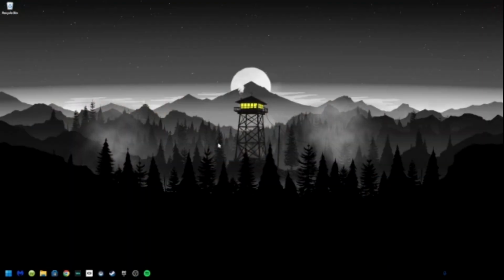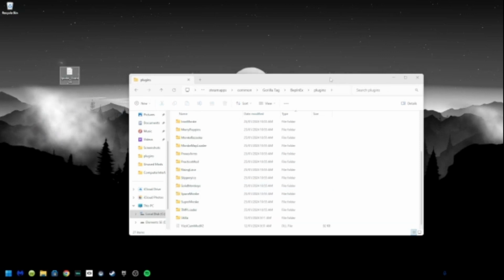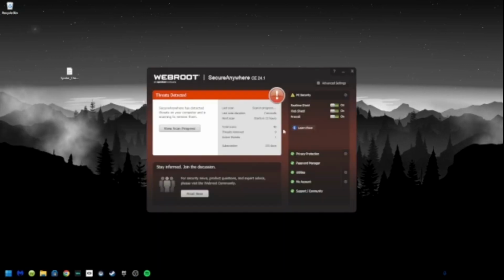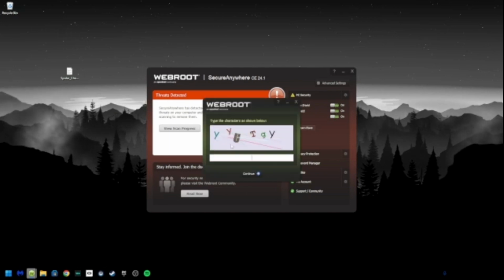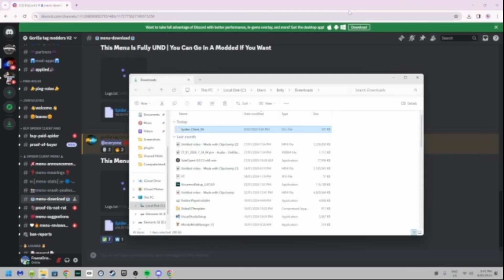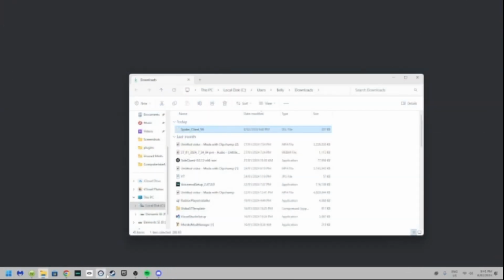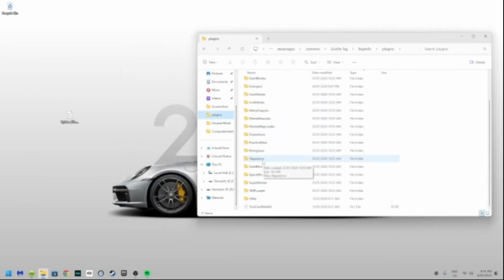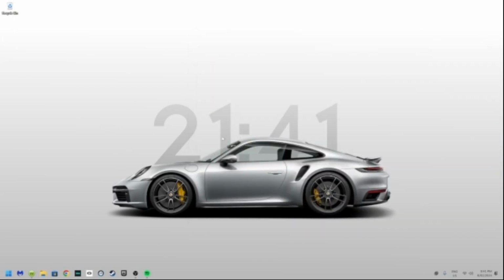How to get Spider Client V6 | Gorilla tag mods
Description: In this video, we'll show you how to install the Spider Client v6 mod menu in Gorilla Tag, a popular virtual reality game. The Spider Client v6 mod menu offers a variety of features that can enhance your gameplay experience, including ESP, aimbot, and more.

We'll start by downloading the Spider Client v6 mod menu from a trusted source and extracting the files. Then, we'll navigate to Gorilla Tag's game directory folder and locate the "plugins" folder. From there, we'll drag and drop the extracted files from the Spider Client v6 mod menu into the "plugins" folder.

Once we launch Gorilla Tag, the mod menu should appear in-game, and we'll be able to access its features. Use mods at your own risk and discretion.

We hope this video helps you install the Spider Client v6 mod menu in Gorilla Tag and improves your gaming experience.